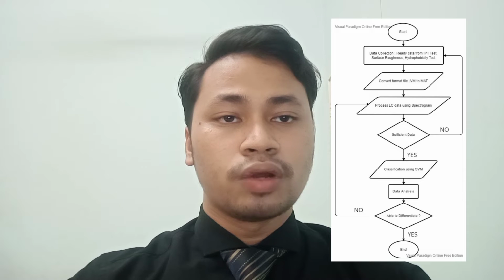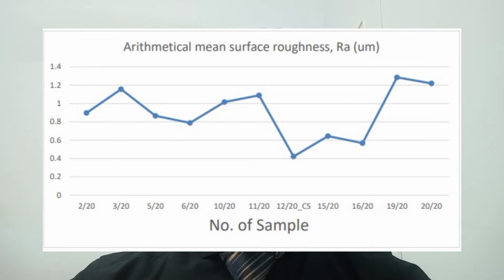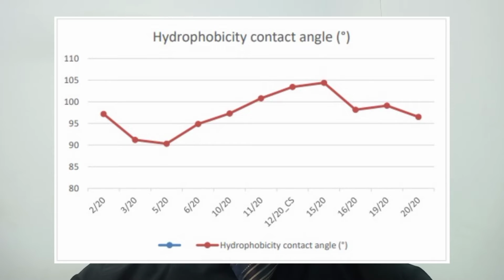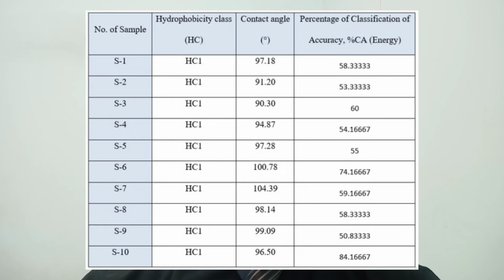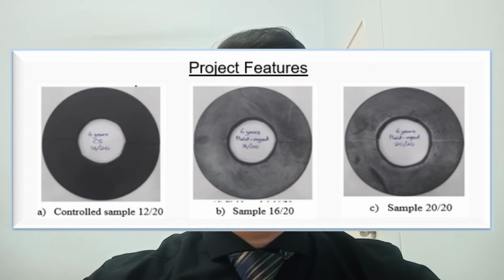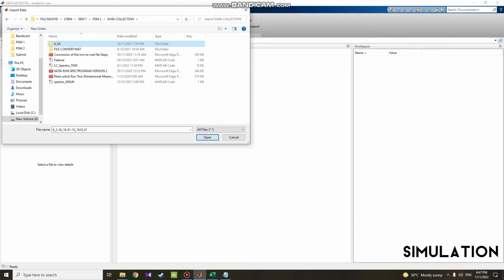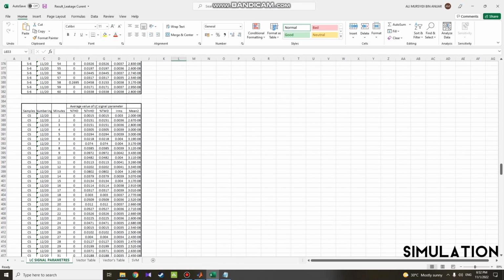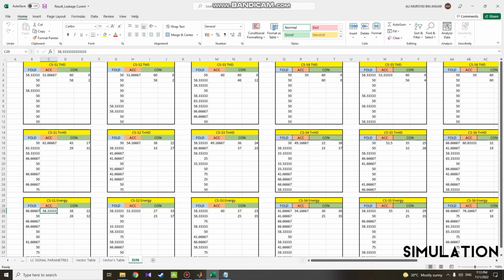BDP2 Poster Presentation 2021/2022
Title : CLASSIFICATION OF SURFACE DEGRADATION BASED ON LEAKAGE CURRENT ENERGY OF 6-YEAR FIELD-AGED POLYMER INSULATOR USING SUPPORT VECTOR MACHINE
Name : Ali Mursyidi bin Anuar
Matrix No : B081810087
Course : 4BEEi
Faculty: FTKEE
Supervisor : Ts. Asri bin Din